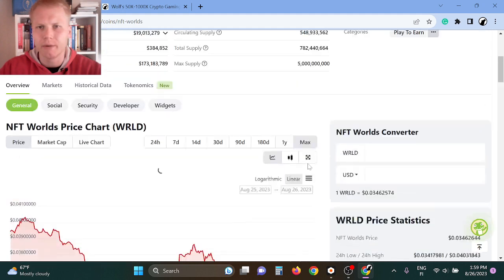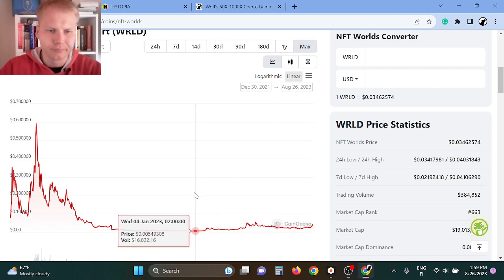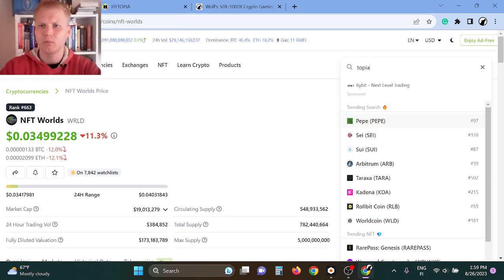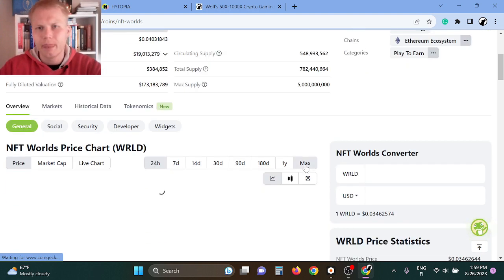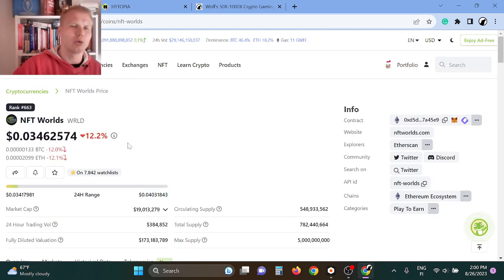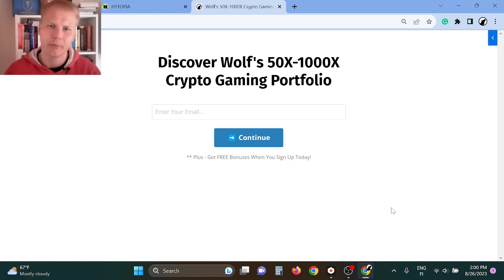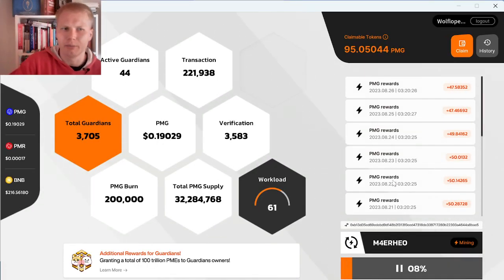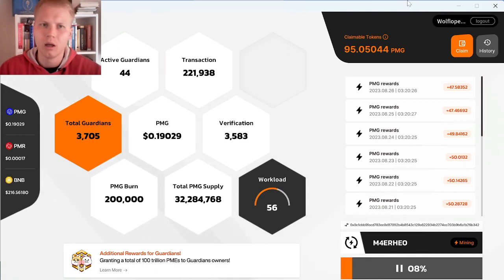NFT Worlds (WRLD) Price Prediction 2023